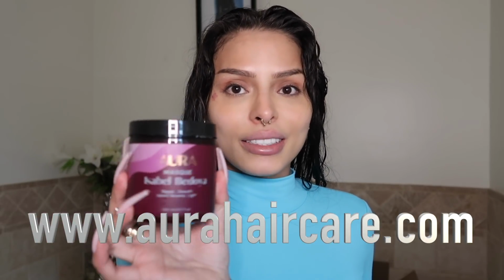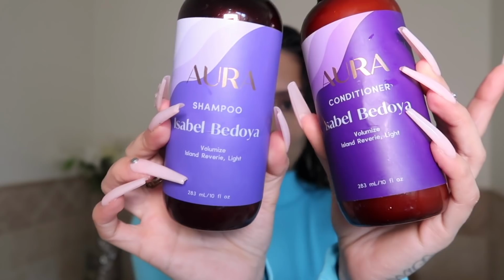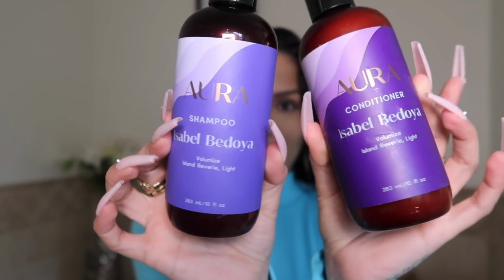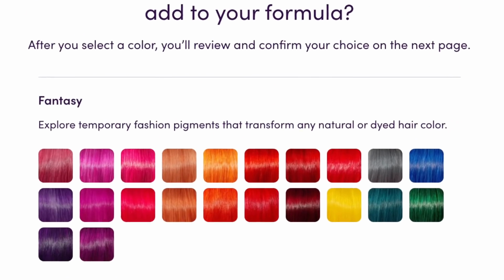A DAY IN MY LIFE + HAIR UPDATE